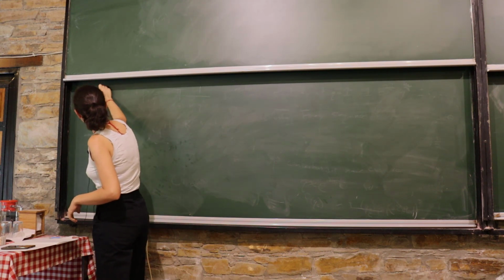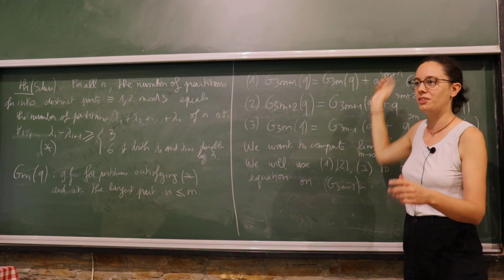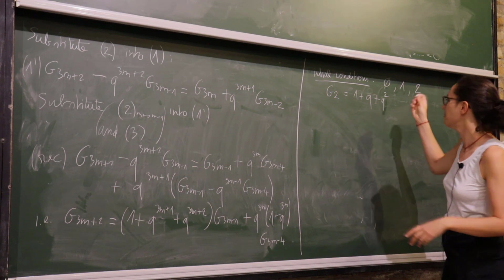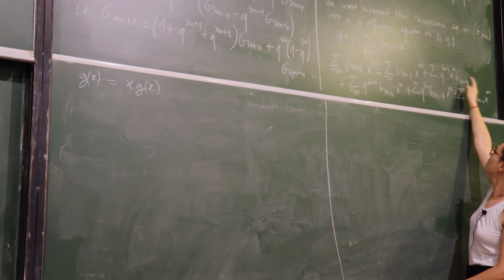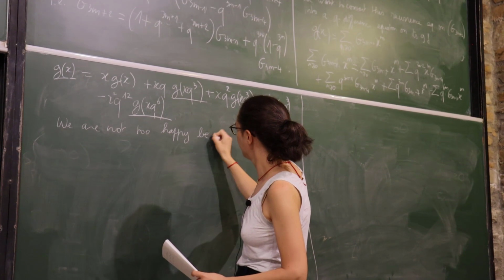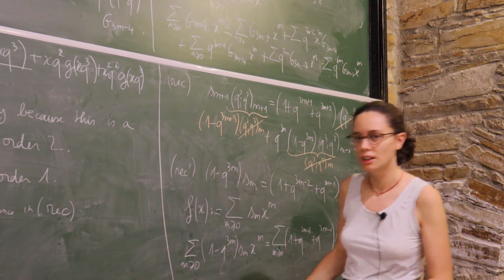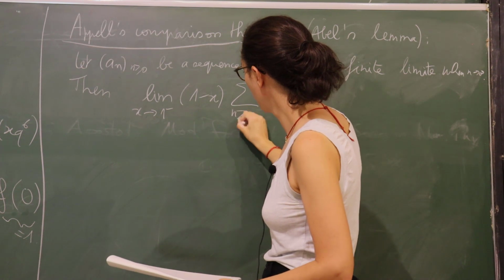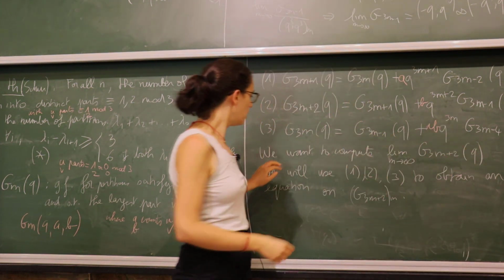Jehanne Dousse - 3/5 - Proof of Schur's Theorem Using Recurrences